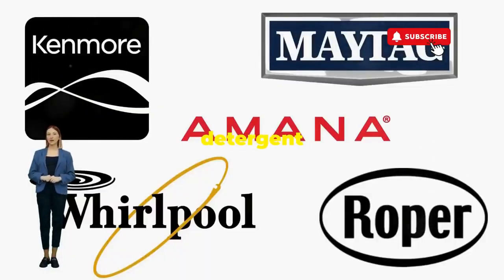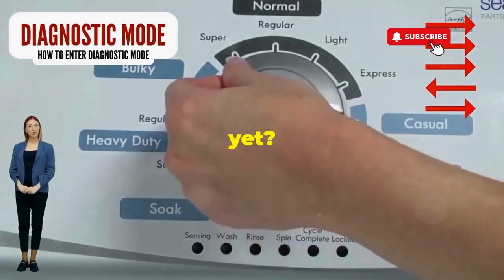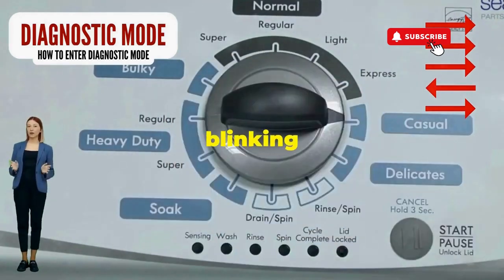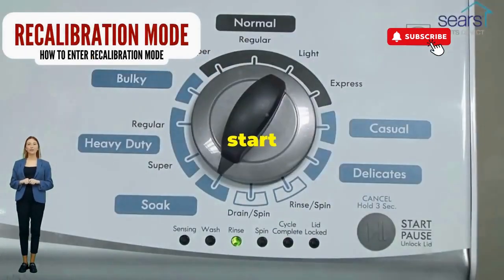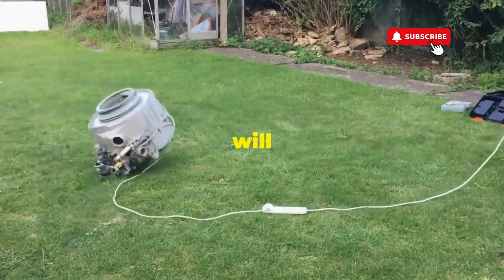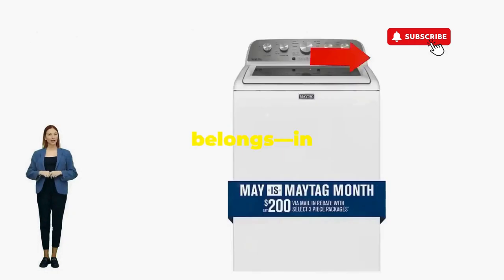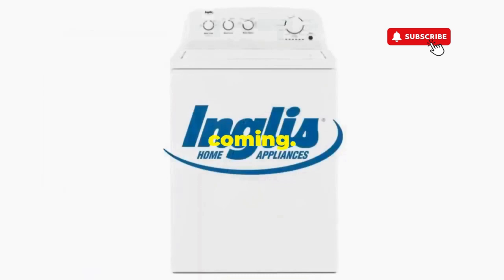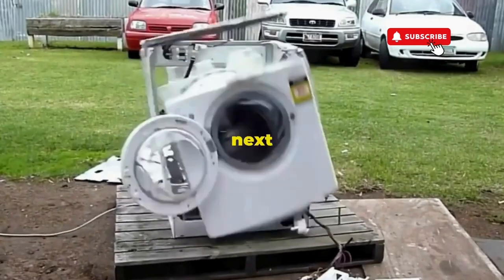Roper Washer Reset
This video shows you how to reset a Roper washer. If your washer is not working properly, this video may help you fix it.